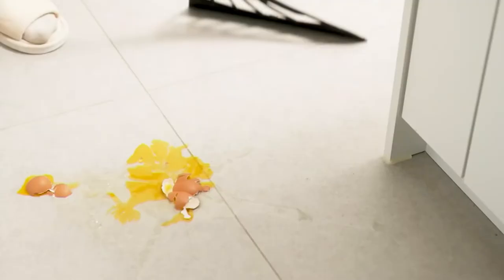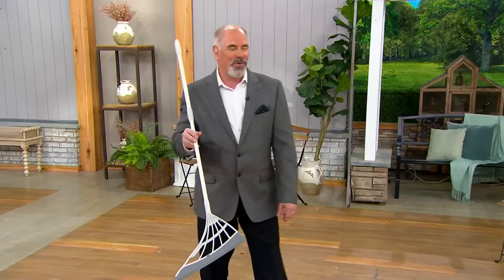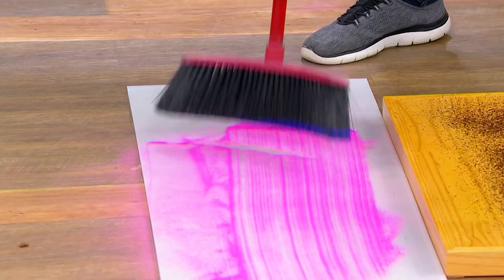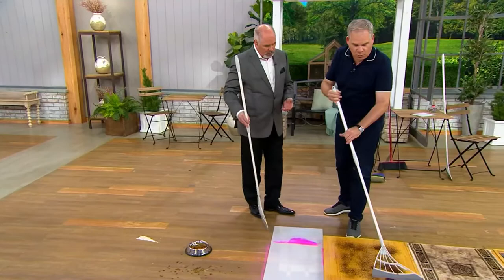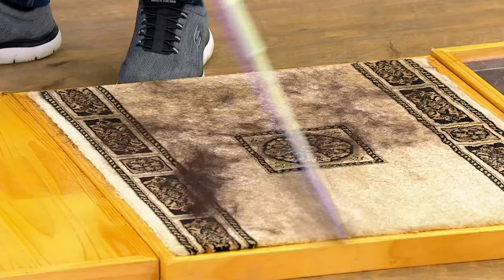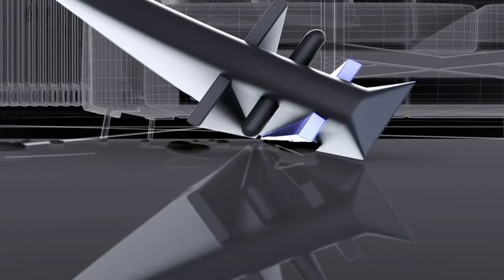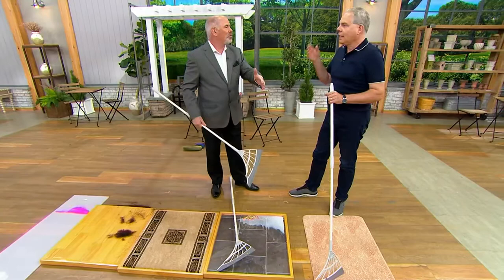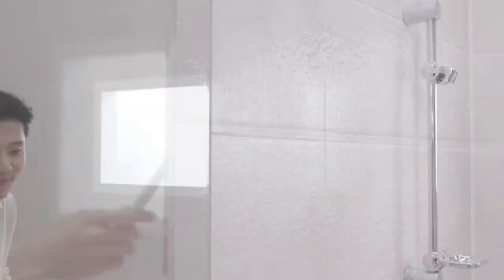Broombi All-Surface Home Cleaning Broom with Telescopic Pole on QVC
Broombi All-Surface Home Cleaning Broom with Telescopic Pole

Ever wish you could have a tool for all the little messes in your home? This multi-functional broom cleans all kinds of surfaces and won't shed a bristle thanks to its silicone design. From Broombi.